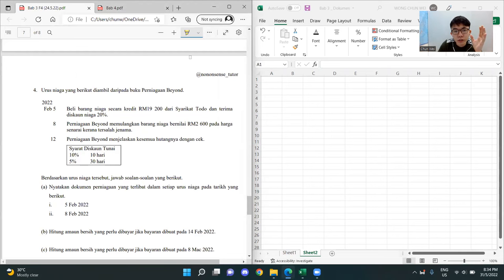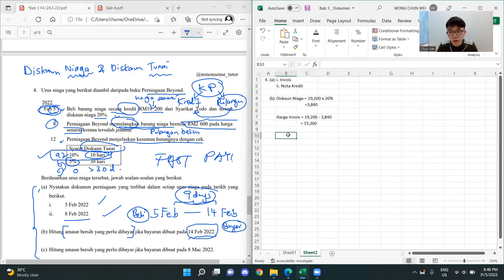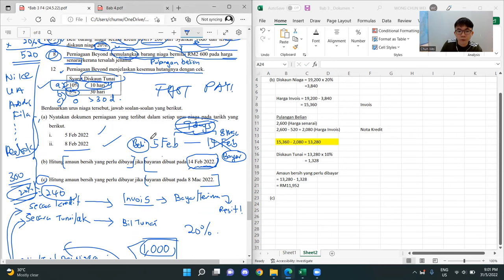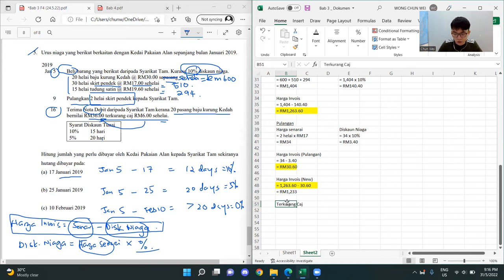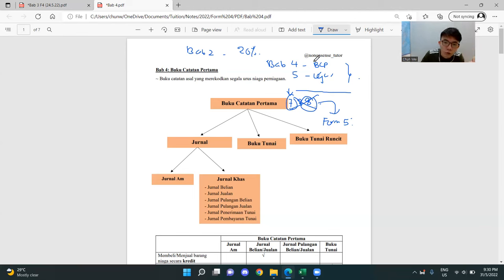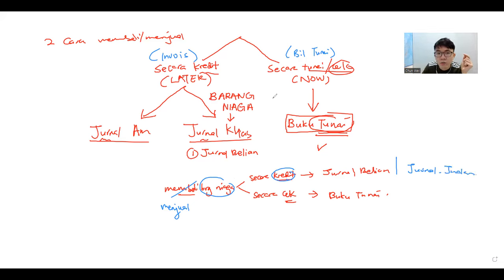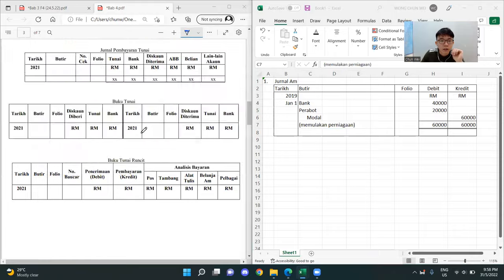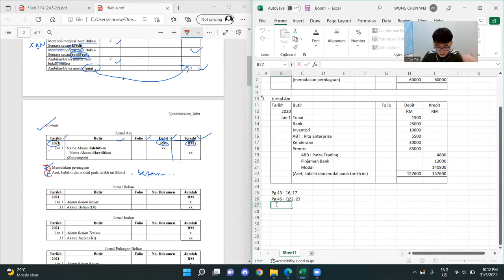[KSSM/SPM] Tingkatan 4 Prinsip Perakaunan - Bab 4 : Buku Catatan Pertama (Part 1) / Jurnal Am